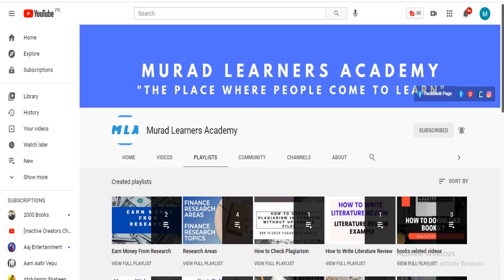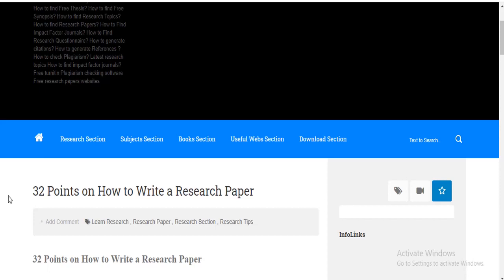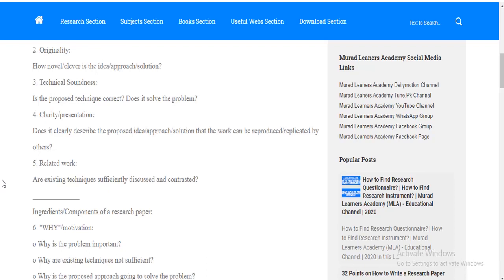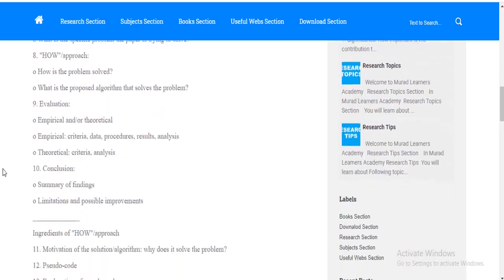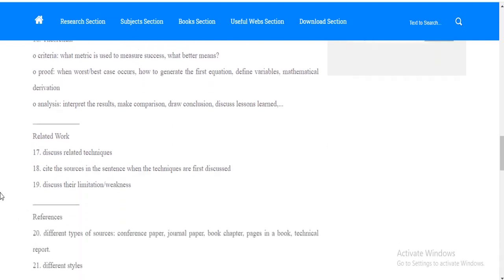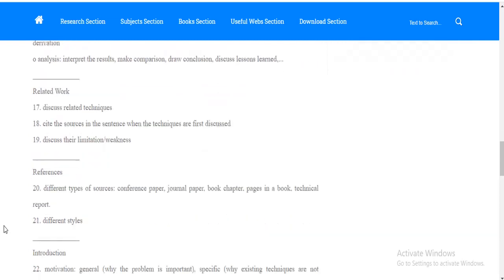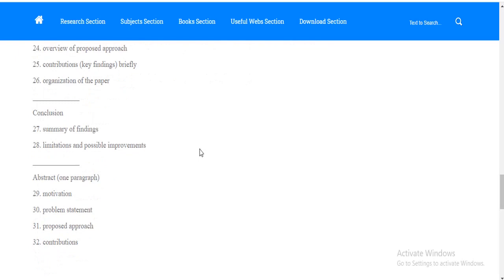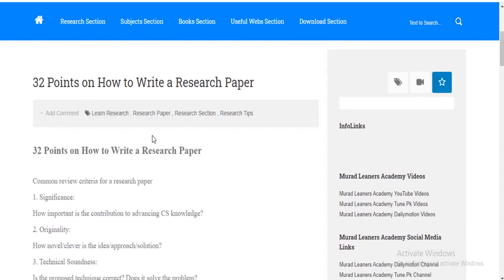How to Write a Research Article l How to Write Research Paper l Free Notes l Free Online Notes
How to Write a Research Article l How to Write Research Paper l Free Notes l Free Online Notes l Murad Learners Academy

Video Chapters

0:00 Introduction
0:39 MAKE WORK PLAN (CONTINUED)
3:22 FIND IMPACT FACTOR JOURNAL
5:15 FIND RESEARCH TOPIC
6:33 FIND RESEARCH GAP
7:31 WRITE PROBLEM STATEMENT
9:23 WRITE RESEARCH QUESTIONS
10:40 RESEARCH OBJECTIVES
11:53 INTRODUCTION
13:12 LITERATURE REVIEW
17:39 RESEARCH MODEL
21:01 STEP 11: RESEARCH METHODOLOGY (CONTINUED)
26:14 RESULTS
28:10 DISCUSSION
29:21 REFERENCES
31:15 APPENDIX
31:36 ABSTRACT

In this Video You Will Learn :

how to write an article
free notes

In Murad Learners Academy You Will Learn:

Research
Different Subjects such as Accounting/Business Studies /HRM
Books
Useful Websites
Skills
& Much More!

Category : Education